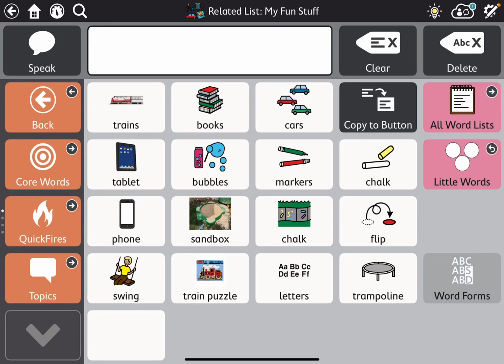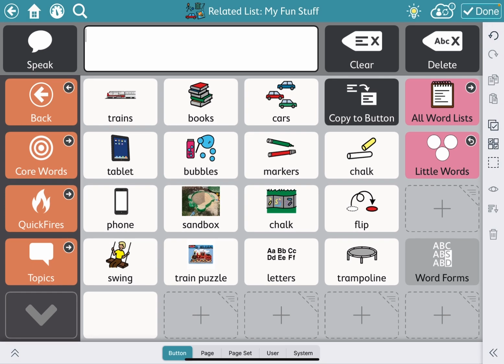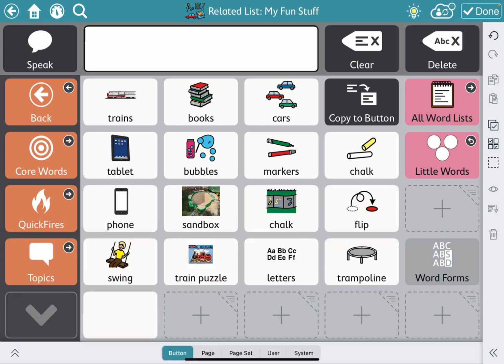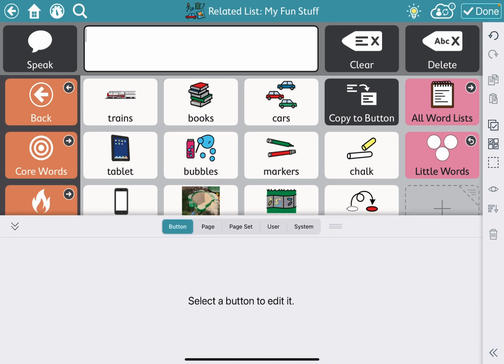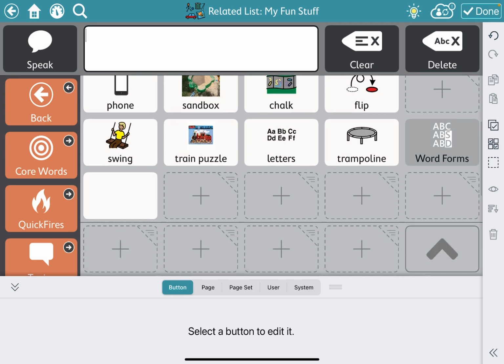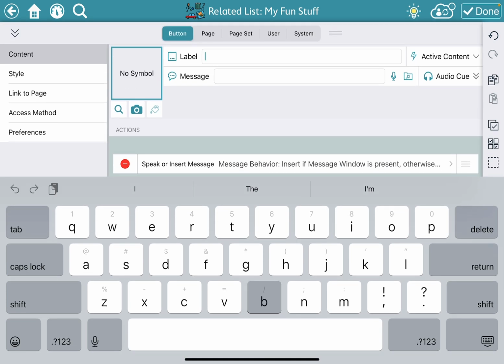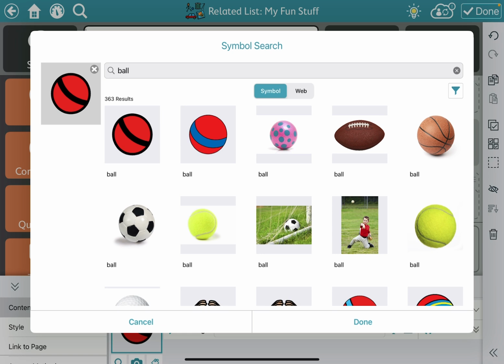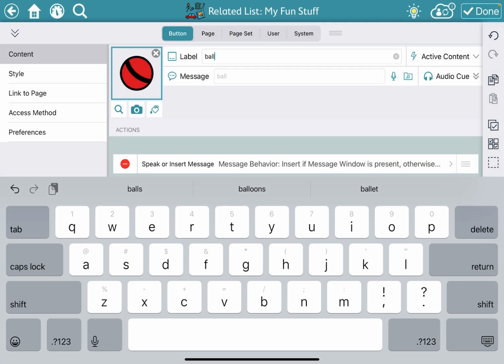Adding A New Button- TD Snap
Learn how to add a new button on TD Snap.